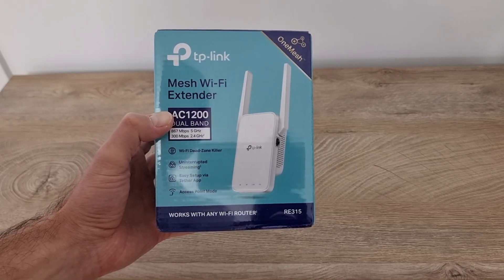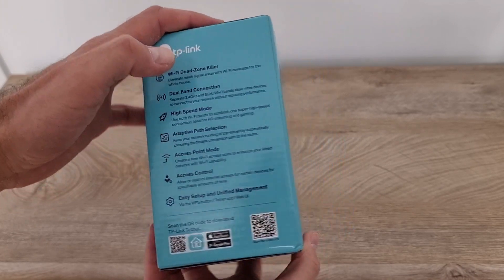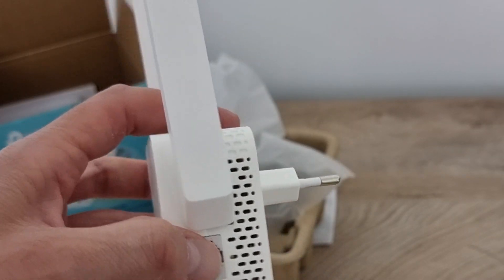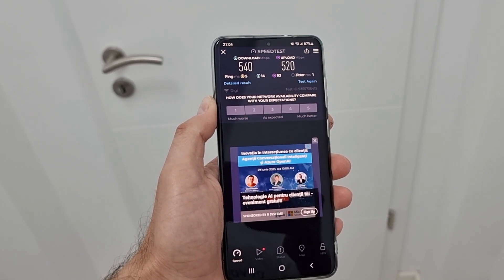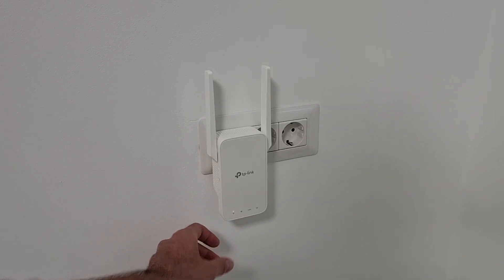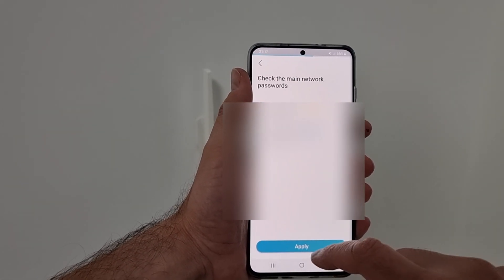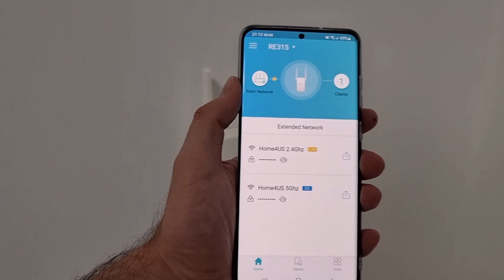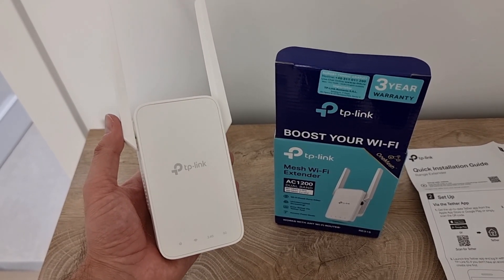TP-LINK RE315 Mesh WiFi Extender: REVIEW and Unboxing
Tp-Link RE315 wifi extender review and unboxing. The Tp-Link RE315 has a price of around 30€.

00:00 Unboxing
03:24 Speed test before extender
05:00 Set-up
07:58 Speed test with extender